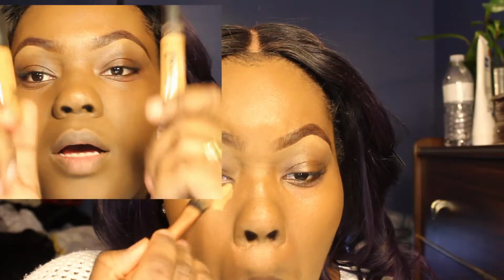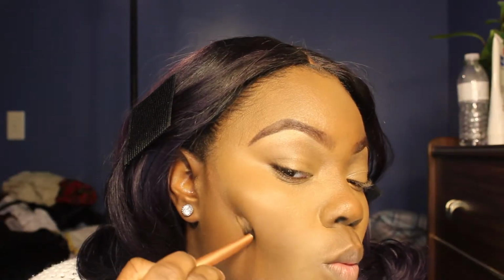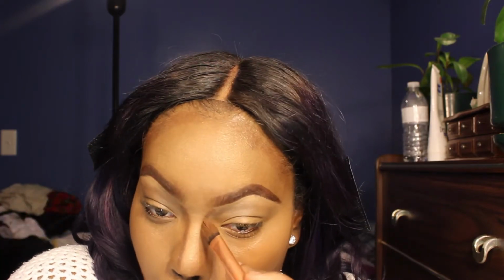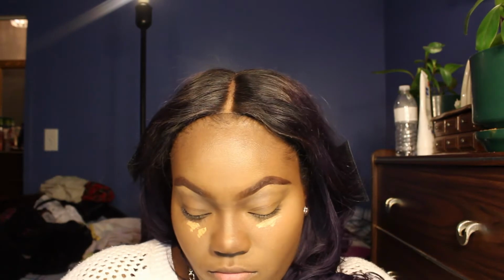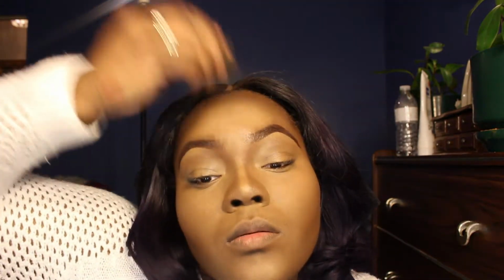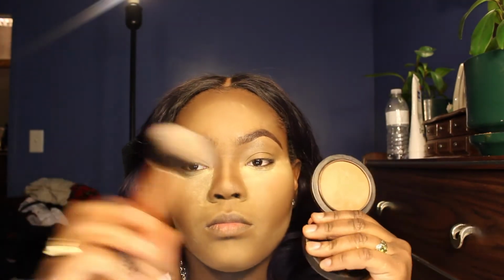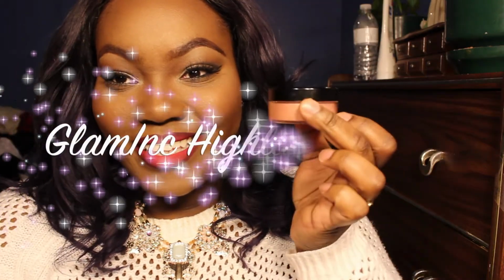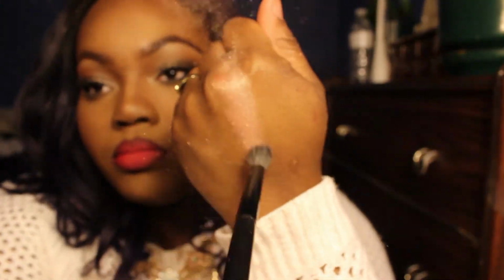Full Coverage Dramatic Face(HIGHLIGHT AND CONTOUR) Routine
Hey guys, Lately I've been watching a loth of instructional makeup videos and i wanted to incorporate some of the techniques I've learned into my full face routine. Tell me what you guys think. Also make sure you PRIME! and MOISTURIZE!

PRODUCTS USED
PRIMER: TARTE PORELESS PRIMER, URBAN DECAY EDEN,
FACE: COVERGIRL READY SET FLAWLESS IN COLOR 315 MIXED WITH BH COSMETICS LIQUID FOUNDATION IN COLOR DEEP EXPRESSO
CONCEALER: LA PRO CONCEAL- FAWN, MAC PROLONG-WEAR CONCEALER -NC45,
BLUSH: JORDANA- BLUSHING ROSE
CONTOUR: RUBY KISSES CONCEALER DUO IN DARKEST COLOR, QUEEN COLLECTION BRONZER IN EBONY AND COASTAL SCENTS HOT POT IN DEEP ROAST
POWDERS: MAC MINERALIZED SKIN FINISH DEEPEST DARK, RUBY KISSES POWDER IN DARKEST COLOR
HIGHLIGHT POWDER: SACHA COSMETICS BUTTERCUP POWDER
LIPSTICK: SEPHORA STRAWBERRY KISSED LIP STAIN 03
LINER: KAT VON D TATTO INK LINER, URBAN DECAY 24/7 LNER PENCIL- PERVERSION INGLOT 77 GEL LINER
LASHES: RED CHERRY WISPYS,
HIGHLIGHT: GLAMINC COSMETICS GLAM FAIRY DUST
EYESHADOW: MAC SADDLE/EMBARK, CHOCOLATE BAR PALETTE, COASTAL SCENTS HOT POTS JORDANA-ORANGE CREAM WET N WILD BRULEE
I OWN NO RIGHTS TO THE MUSIC USED IN MY VIDEO